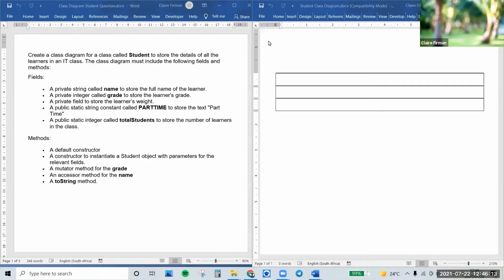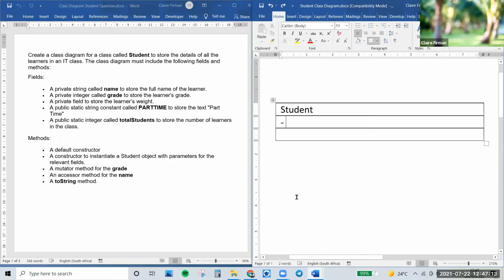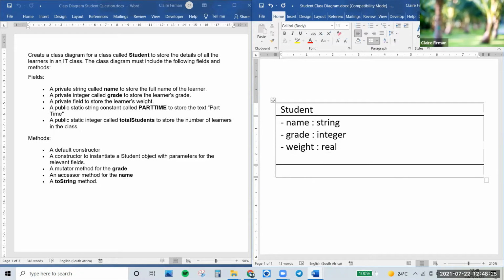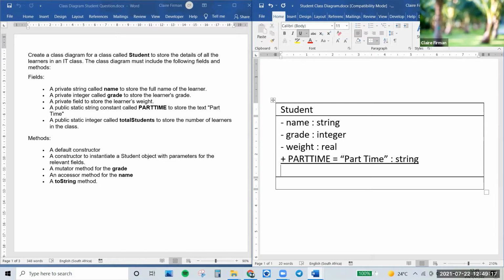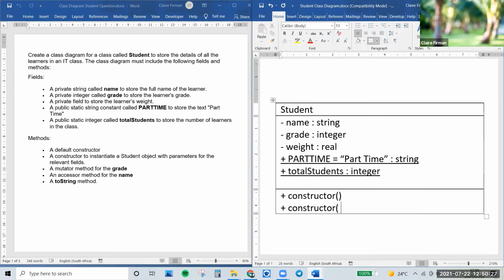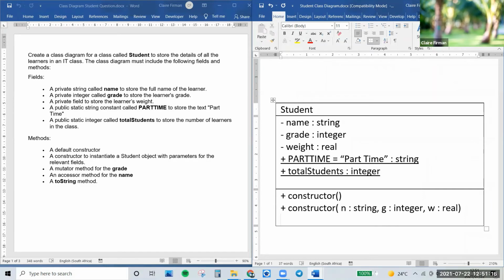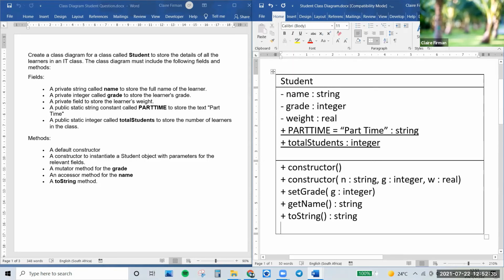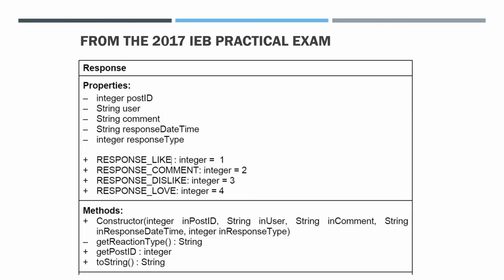How to create a Class Diagram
Class Diagrams are important to understand for both the Theory and Practical Exams. We'll go through an example first, then there's a question for you to practice with and the answer at the end of the video.